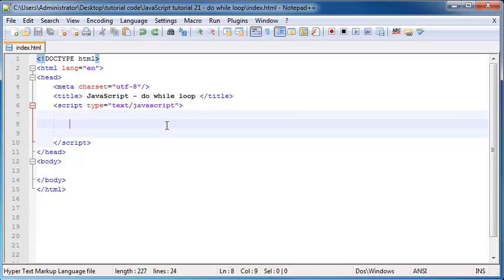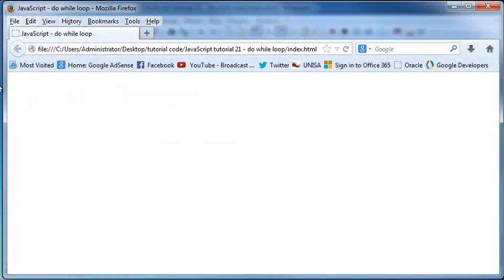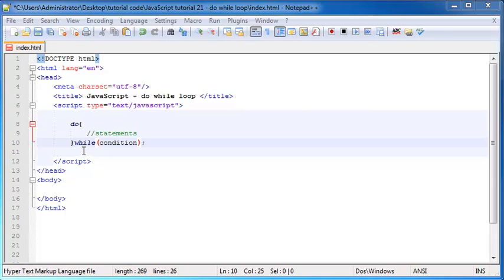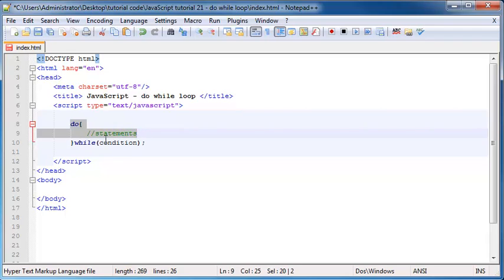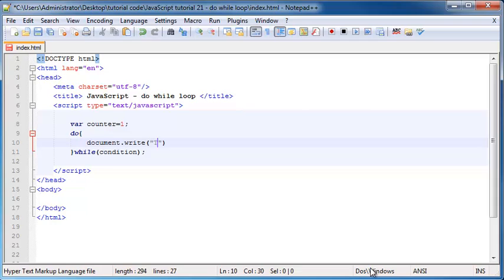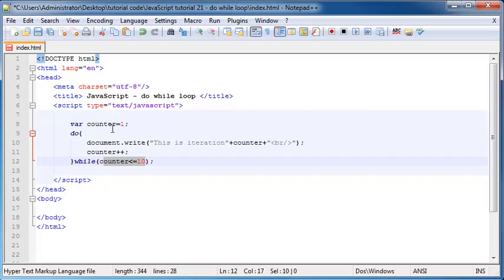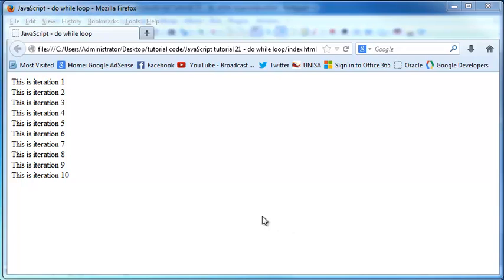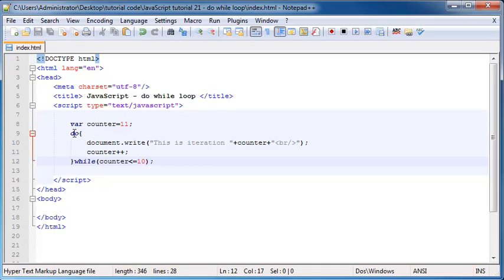JavaScript beginner tutorial 21 - do while loop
In this tutorial I show you how to use the "do while loop" in JavaScript.